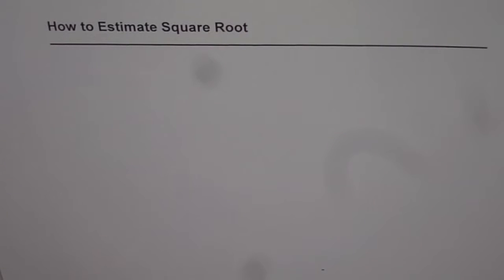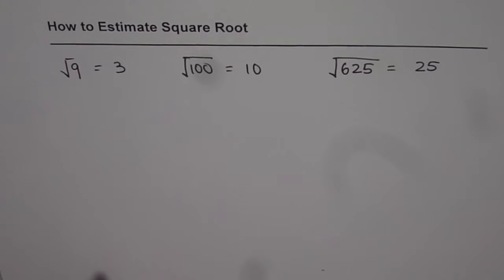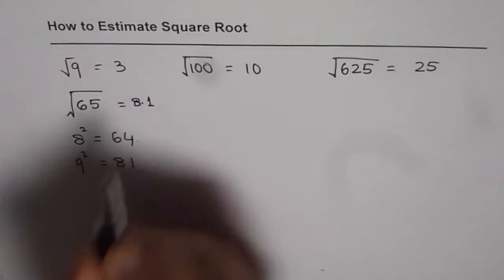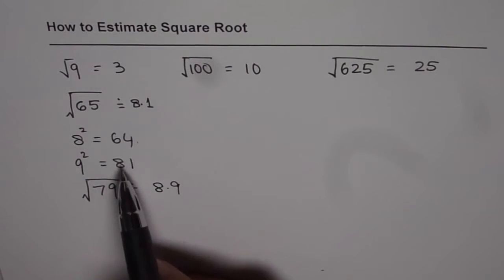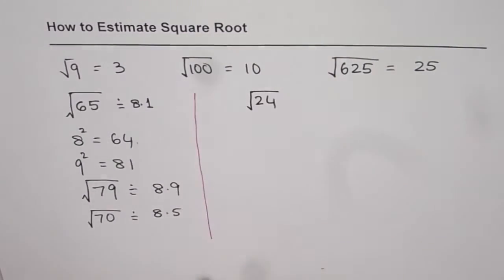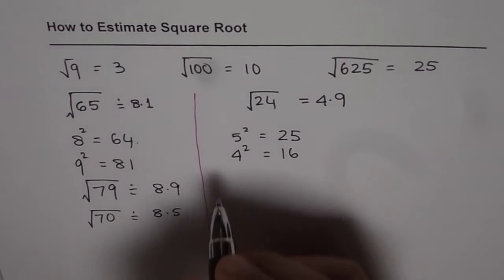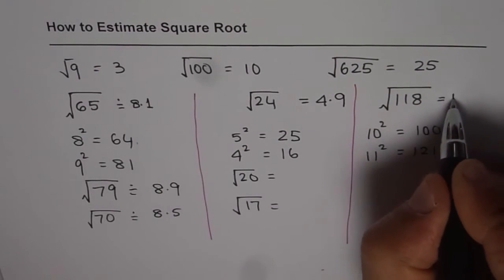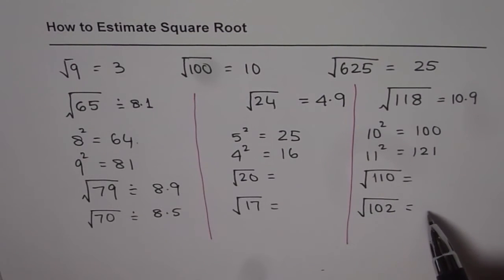How to Estimate Square Root of a Number